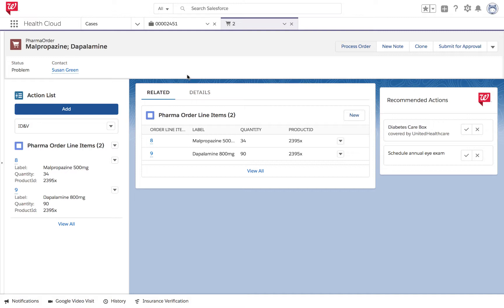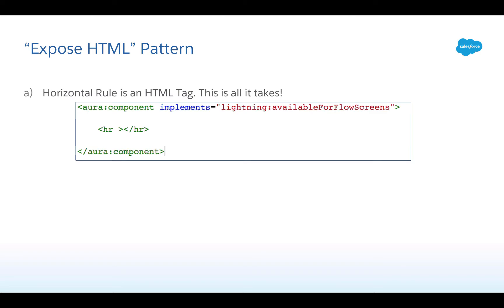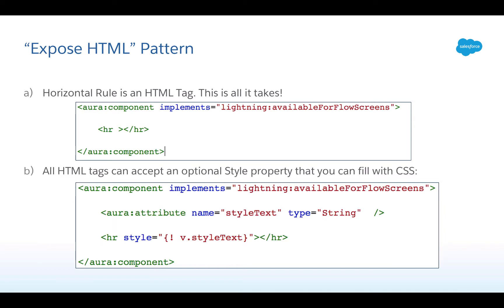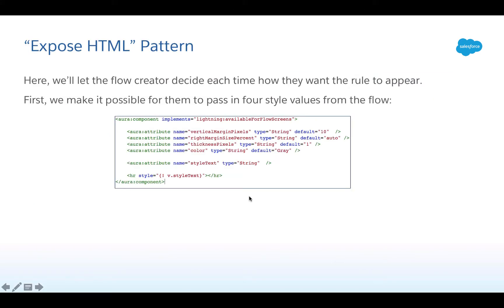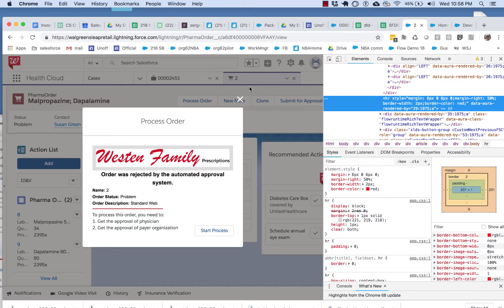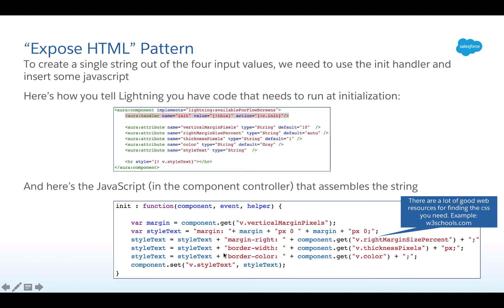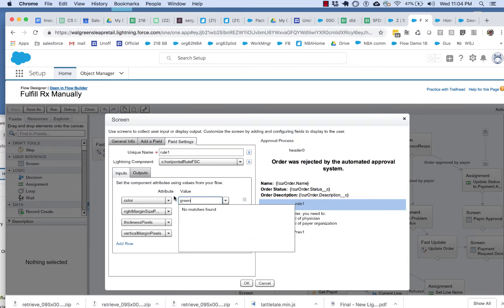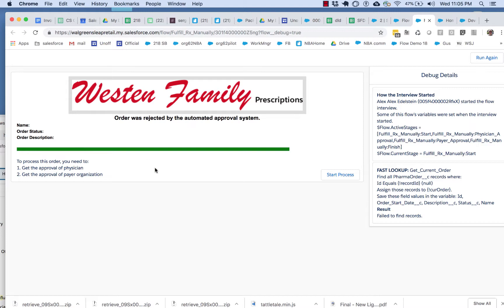Horizontal Rule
Lightning Flow Screen Component